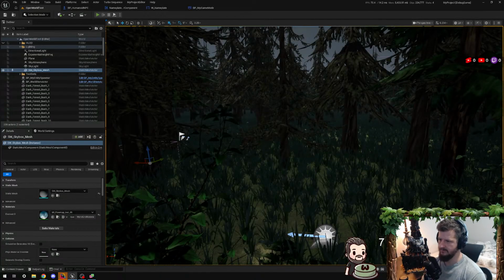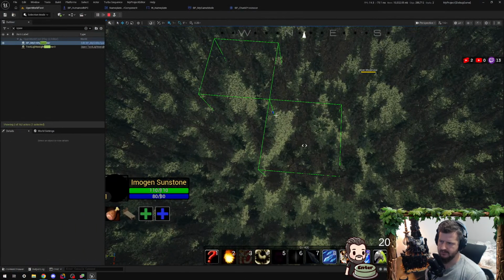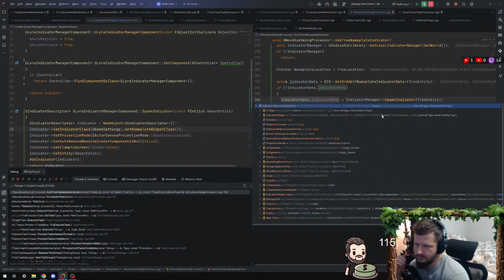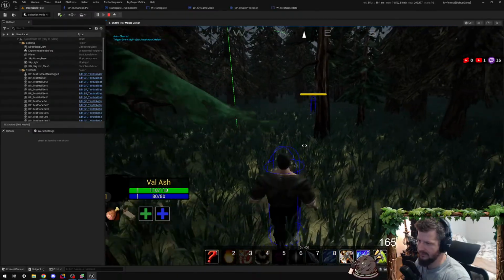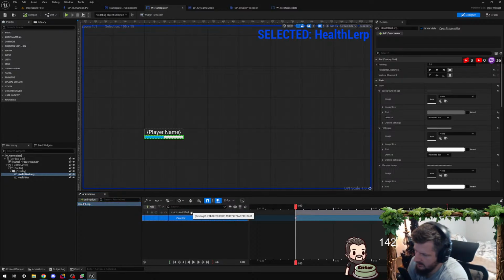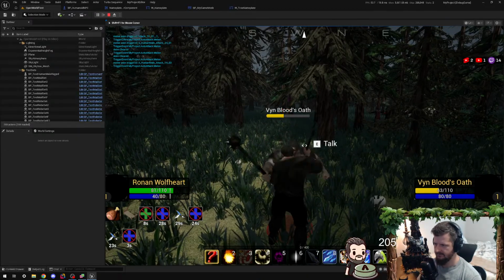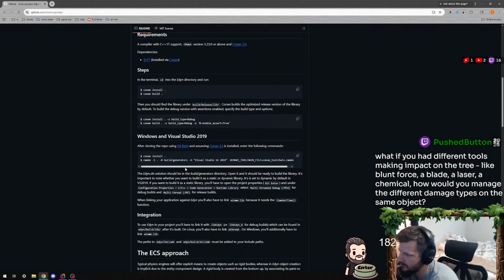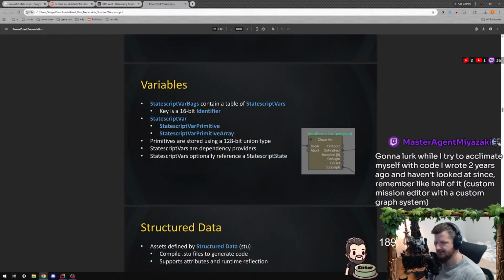[UE5] More tree chopping stuff i guess